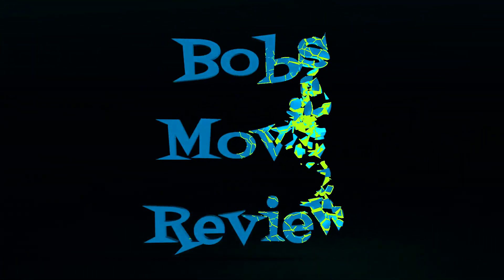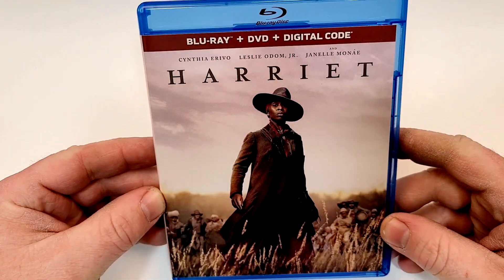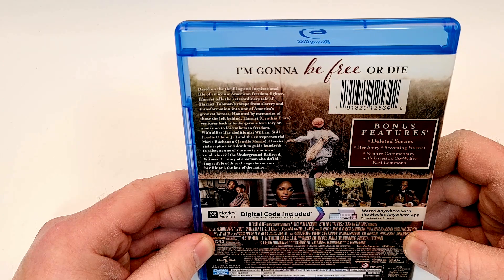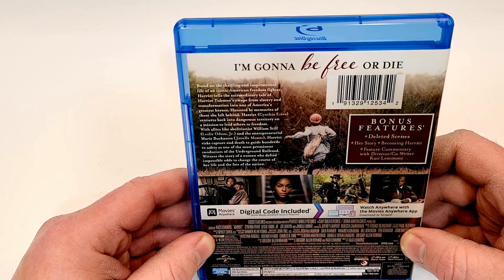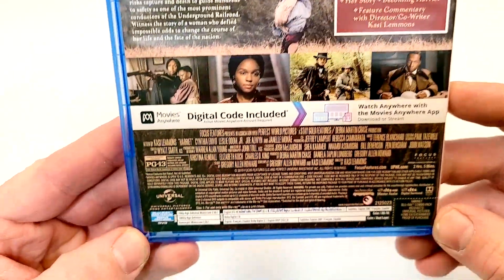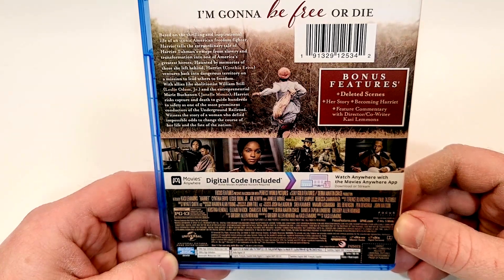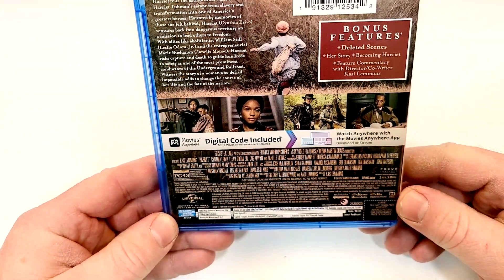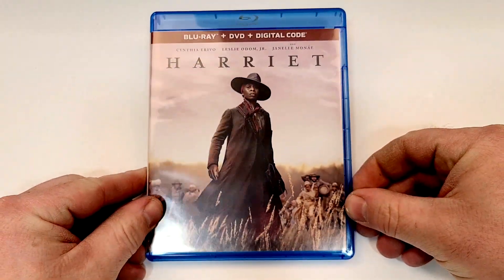Harriet Blu-Ray Unboxing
- Harriet (2019)(Universal Pictures)
Action, Biography, Drama
DVD @Best Buy
Rated PG-13
Run-Time 2H 5M
Rating 6.5/10
Bob’s Rating /5*
Director Kasi Lemmons
Stars Cynthia Erivo, Leslie Odom Jr., Joe Alwyn, Clarke Peters, Vanessa Bell Calloway, Omar J. Dorsey, Henry Hunter Hall, Tim Guinee, Nick Basta, Joseph Lee Anderson, Antonio J Bell, CJ McBath, Alexis Louder, Aria Brooks, Janelle Monae